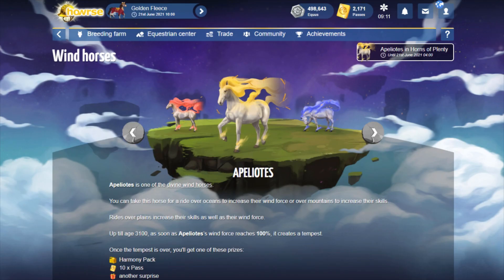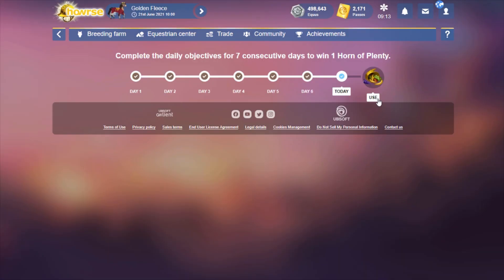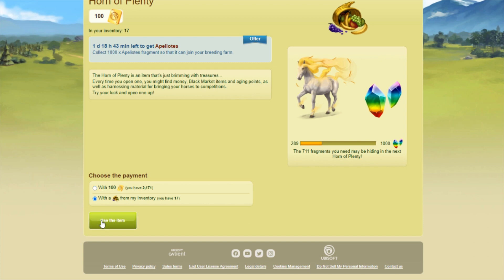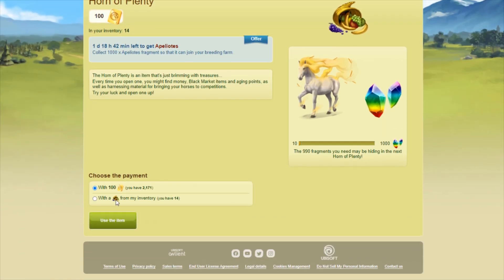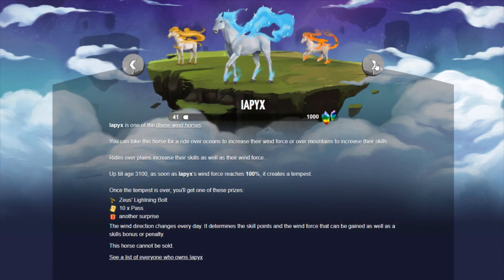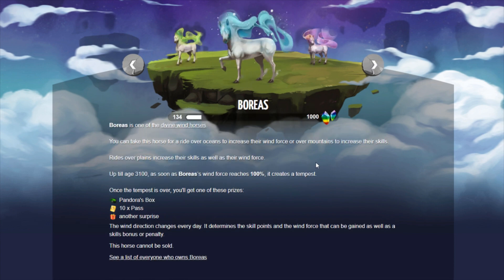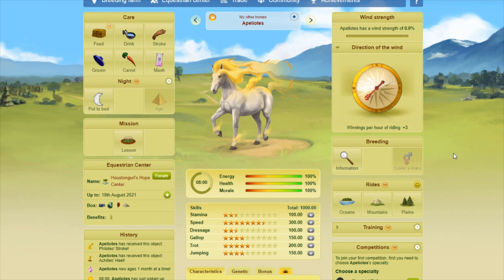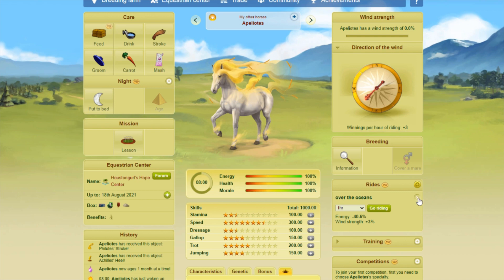Apeliotes in HoPs-Howrse Divines in Luck Items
The Wind Divine, Apeliotes, is in the Horns of Plenty on the weekend of June 18, 2021. One of his gifts is a Harmony Pack, and I have a stash of HoPs, so let's take advantage of this offer and open up some HoPs.